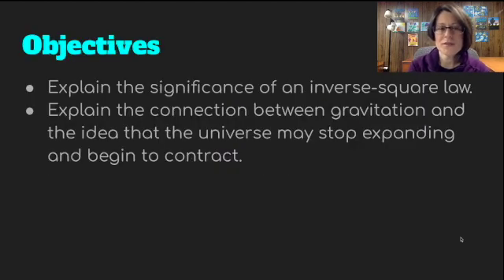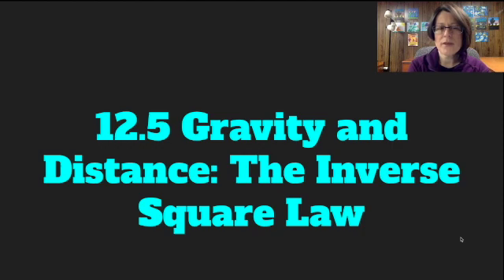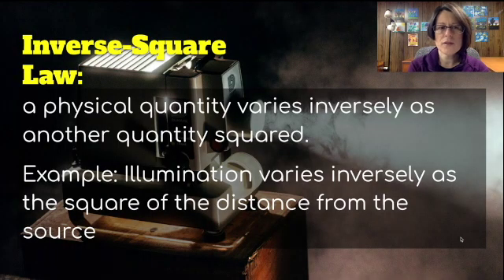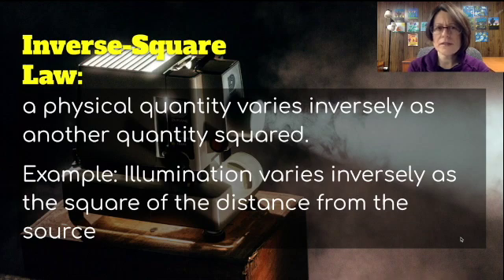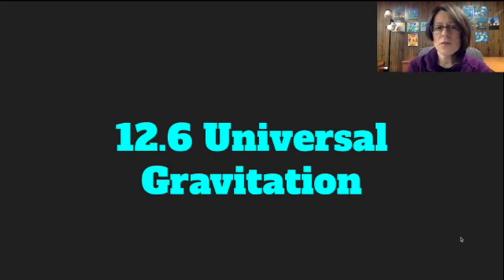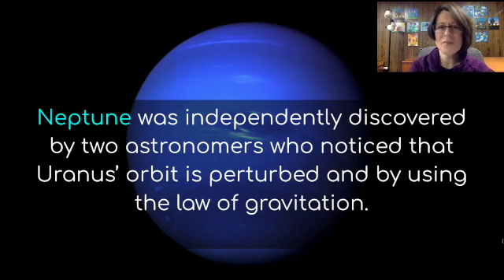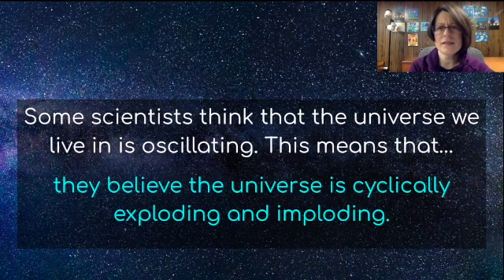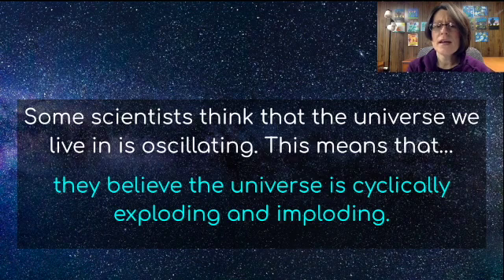CP 12.5-12.6 Inverse-Square Law and Perturbation